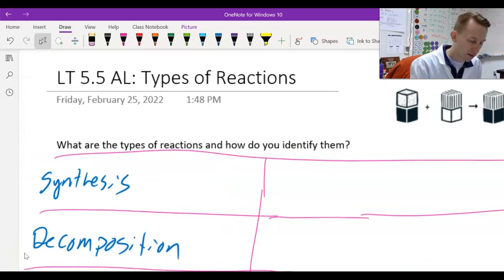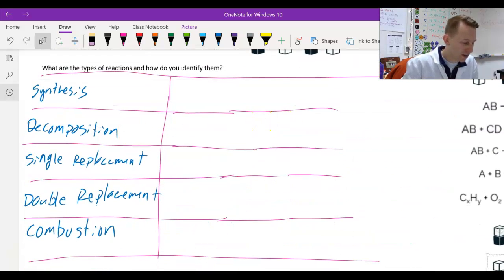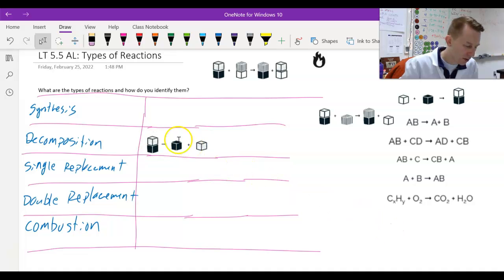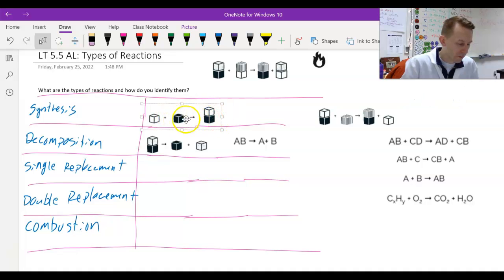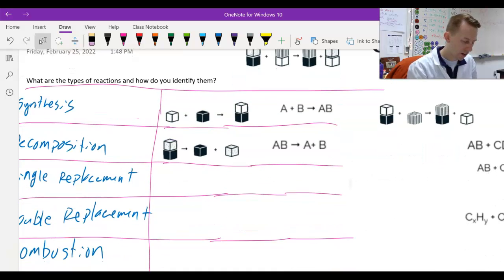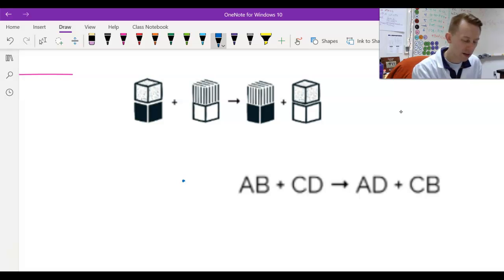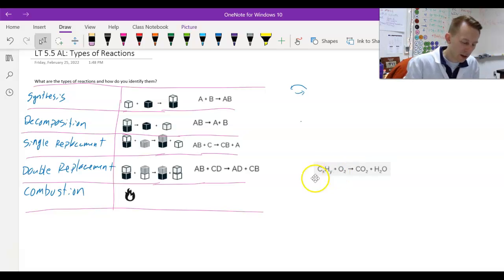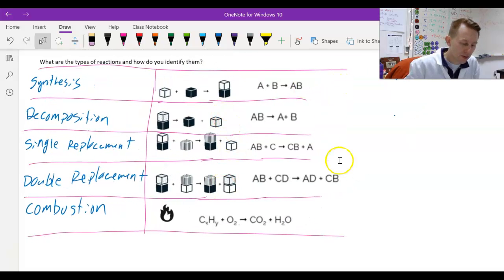Chem Video Notes; LT 5.5 AL